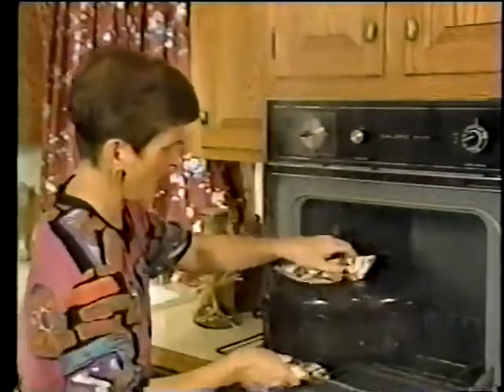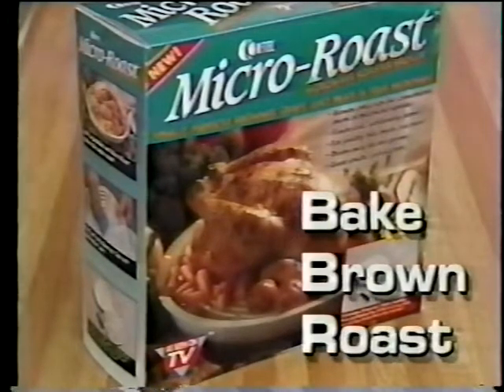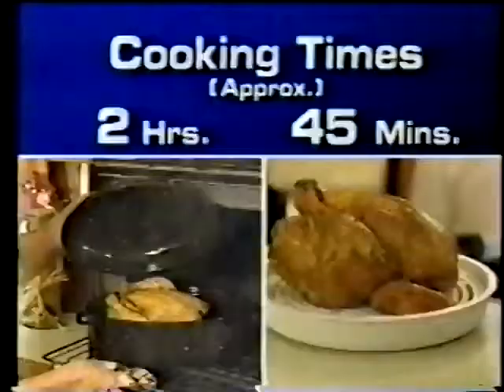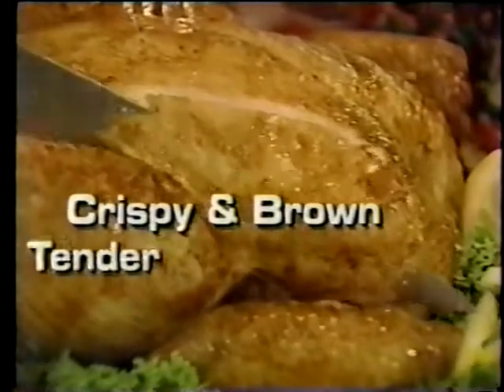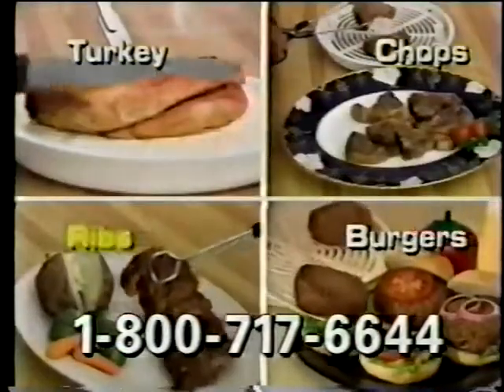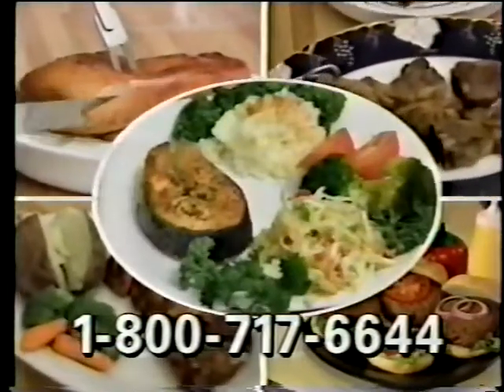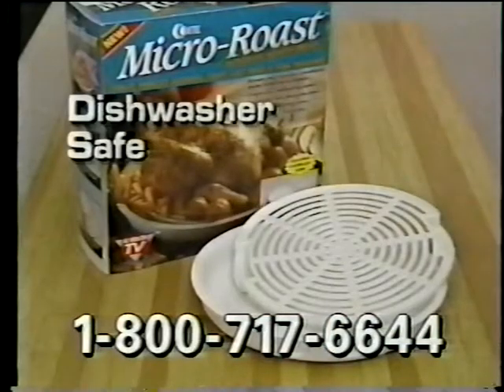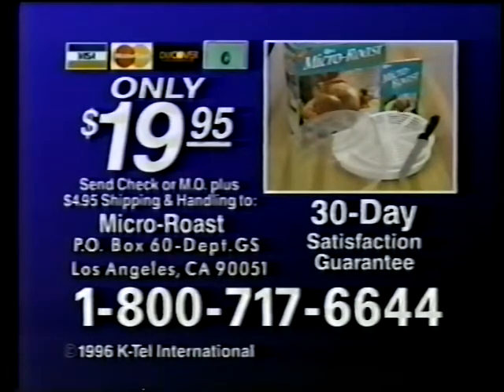Micro-Roast ad, 1996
Long spot for the K-Tel microwavable roasting pan.